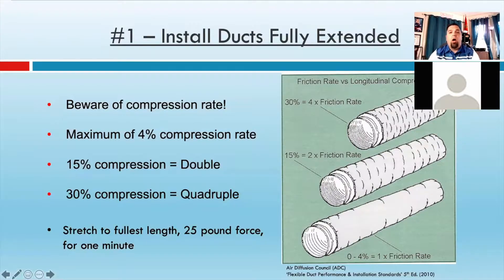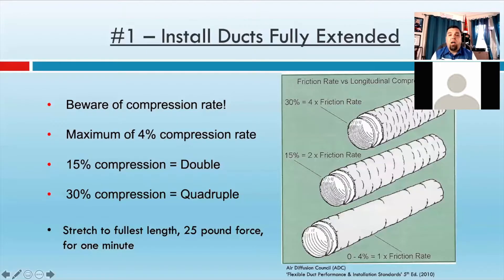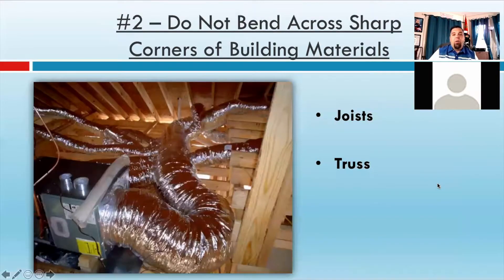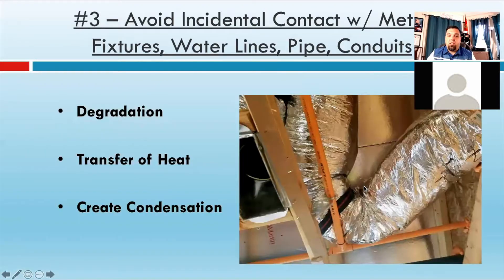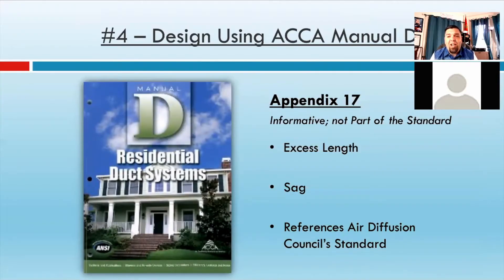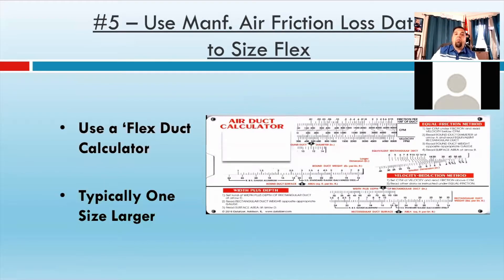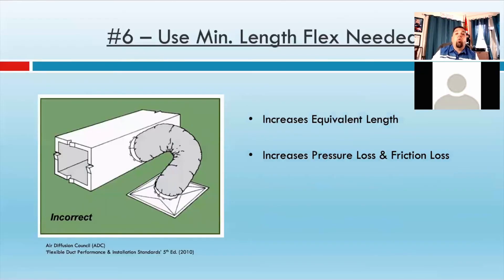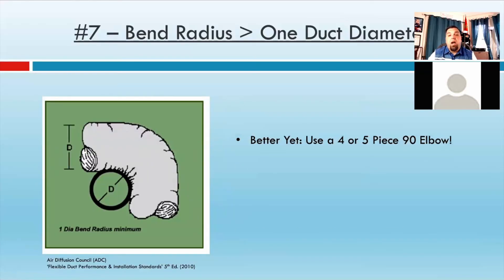Rules of Flexible Duct Design